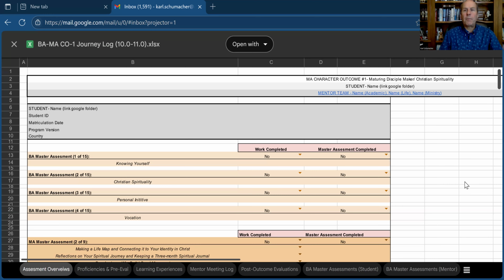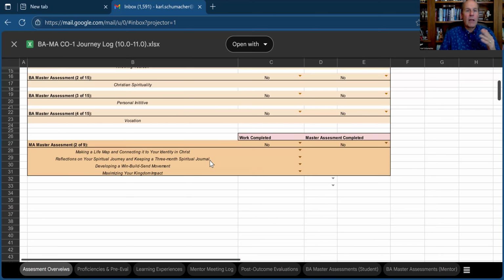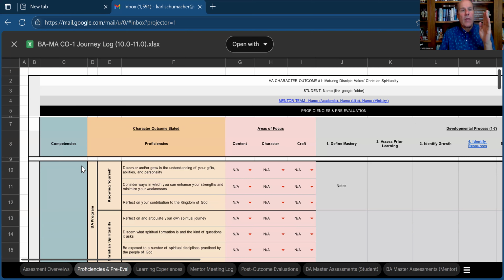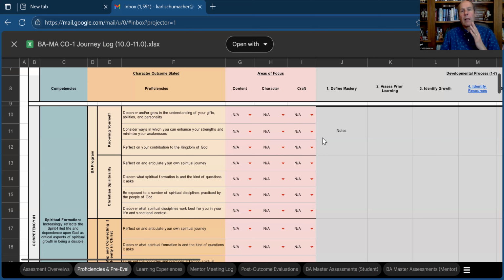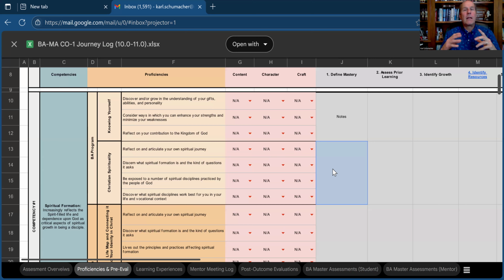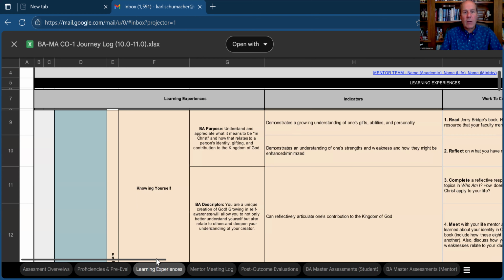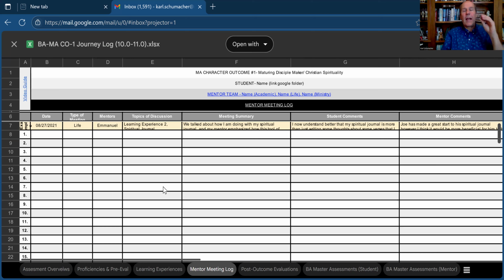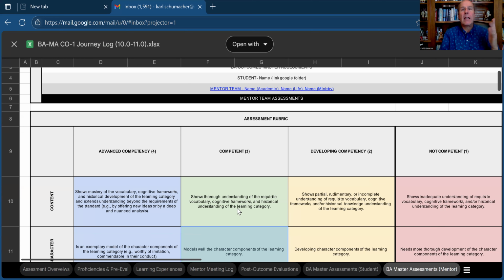13 Journey Log Introduction to Tabs Video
The journey log provides you with everything you need to know about what your students are going through and to record your interactions with them. Part 1 introduces you to the tabs (the structure of the journey log).